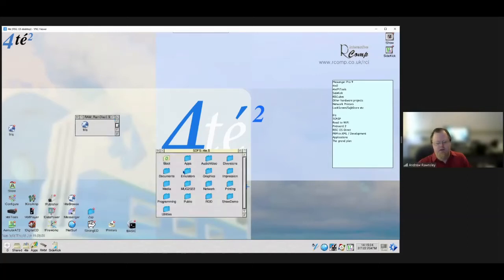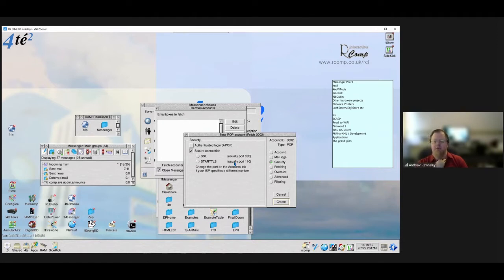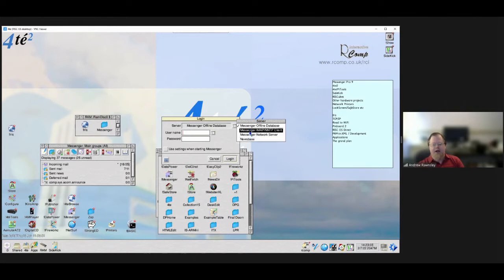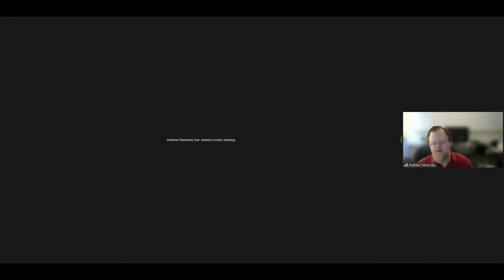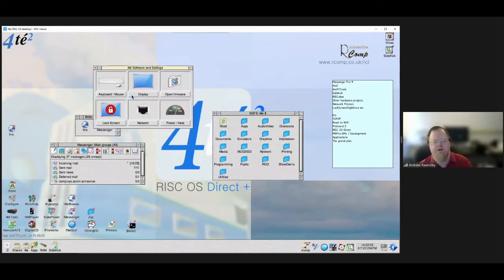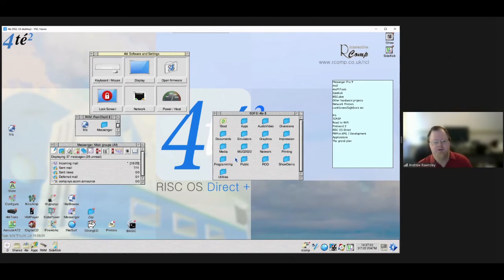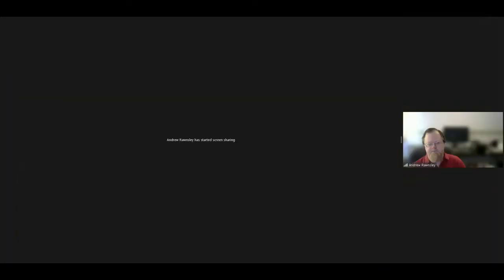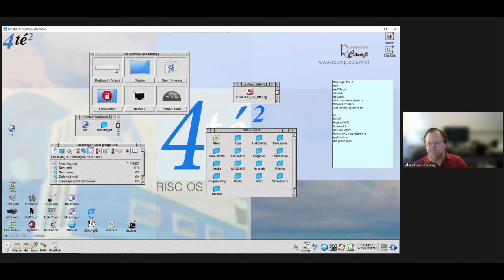Andrew Rawnsley of R-Comp at the first Virtual MUG Show, 2nd July, 2022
Andrew Rawnsley of R-Comp talking about and demonstrating some of the company's products at the MUG Virtual Midsummer Event 2022.